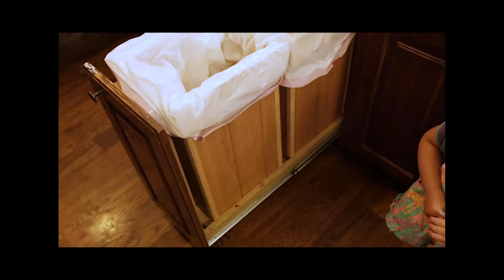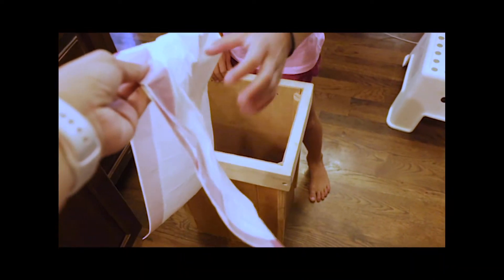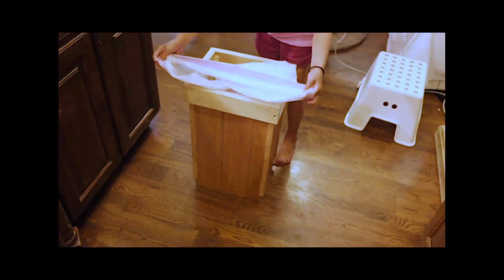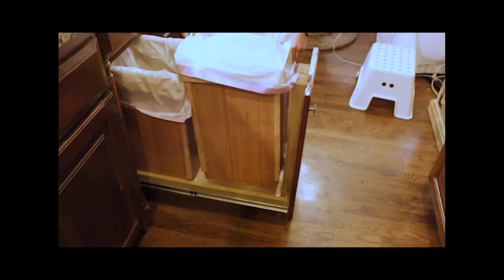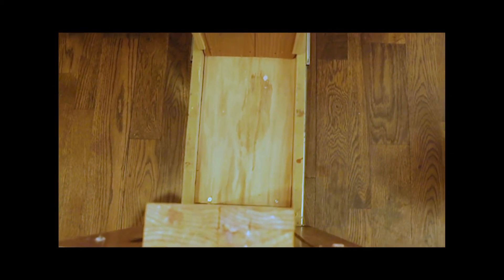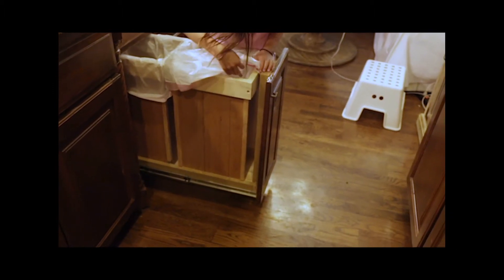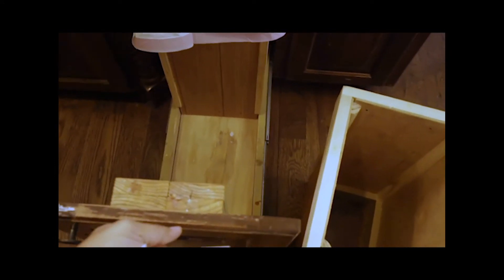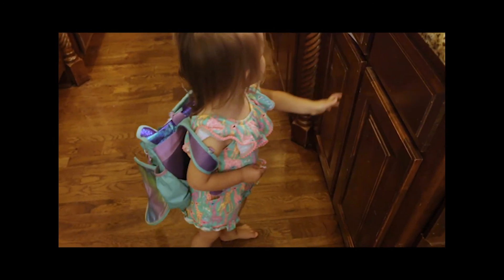DIY Pull Out Double Trash Can Tutorial (Hidden and Concealed Behind a Cabinet Door)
This is a DIY pull out trash can cabinet idea that you can use with a little ingenuity and elbow grease. There is no need to buy the premade configurations that might not fit your cabinet.

Make your own custom sized concealed trash can so it fits in your space! This allows you to use the cabinet door that is customized with your own cabinetry.

Learn how to make your own DIY pull out trash can from a custom cabinet.